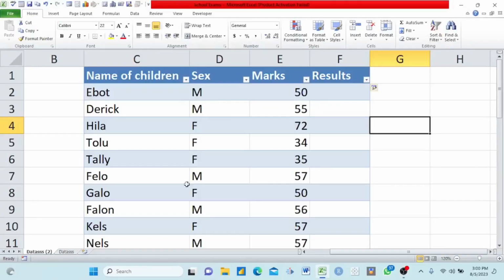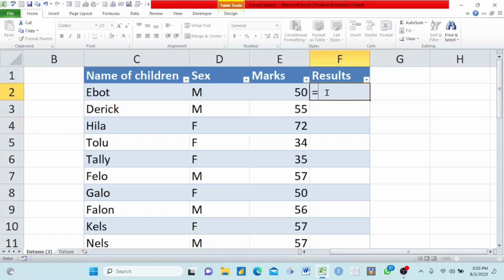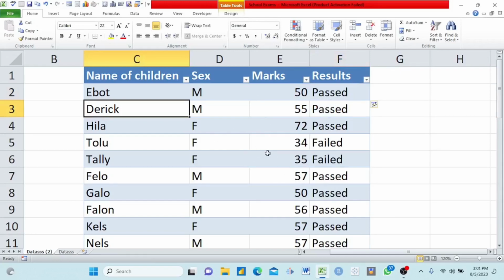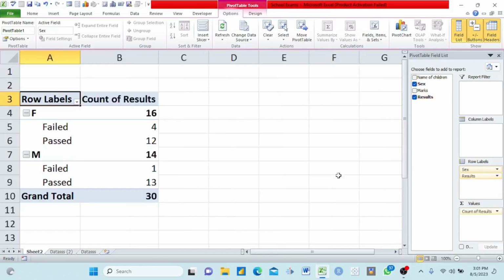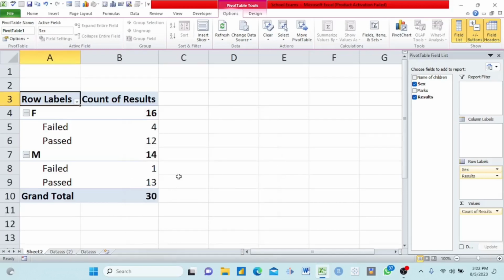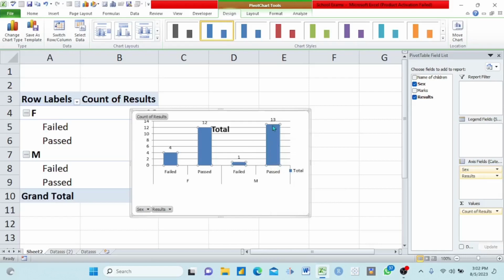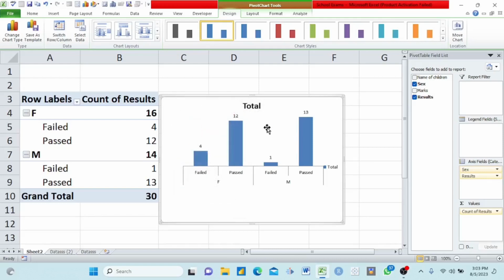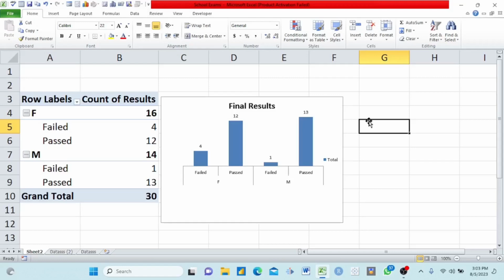Use If Statement and Pivot Tables to Assess Test Results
This video will teach you how to use If statement and Pivot Tables in Excel to assess tests results of students.